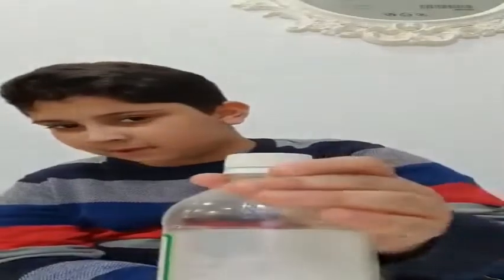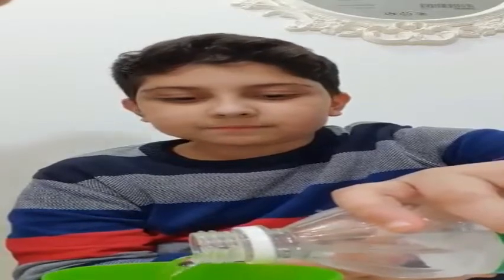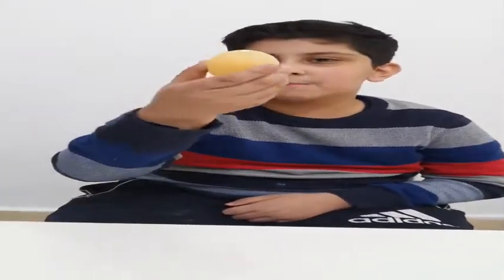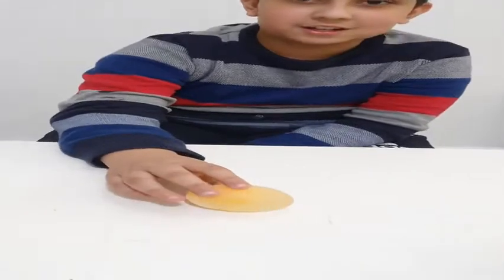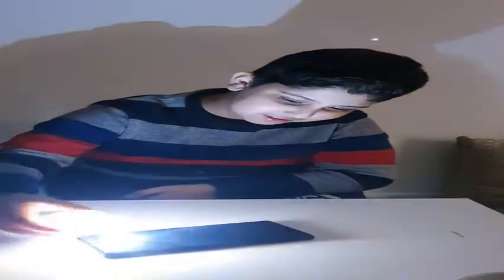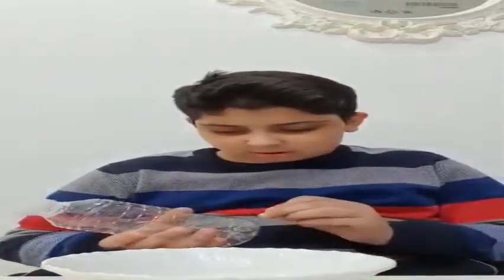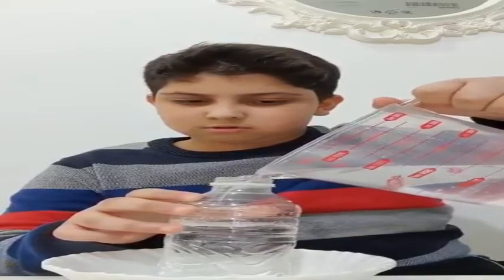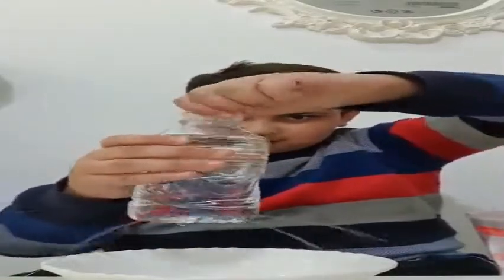TWO EASY SCINCE EXPERIMENT AT HOME FOR KIDS